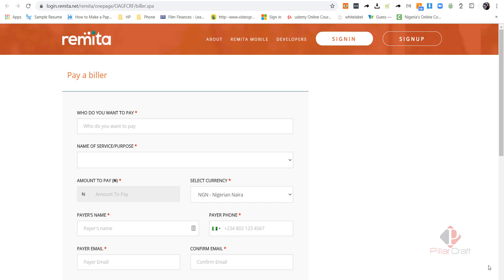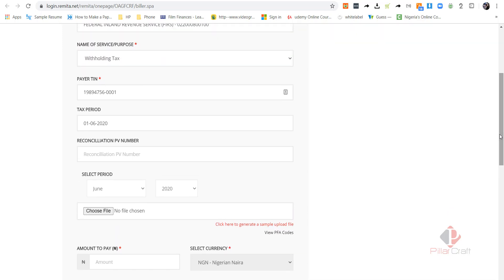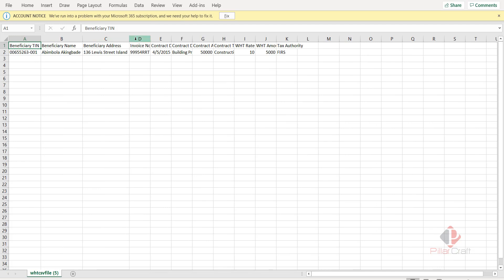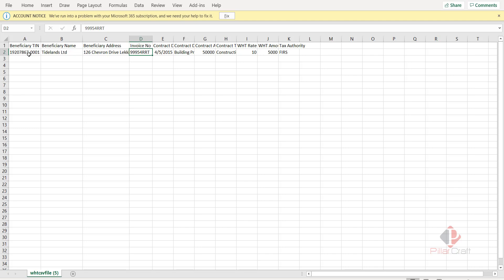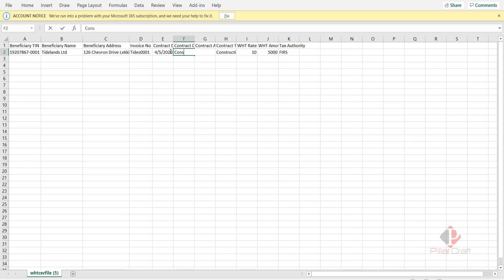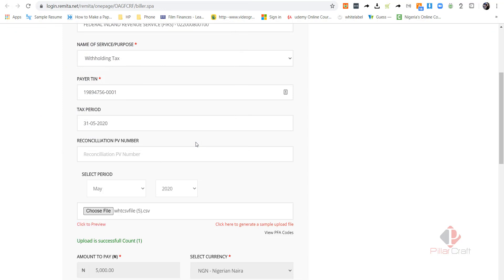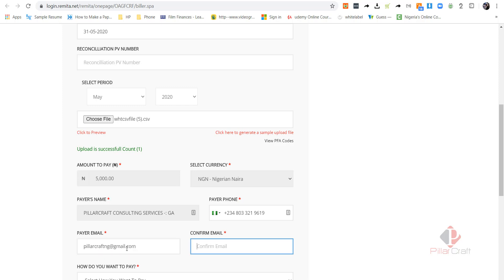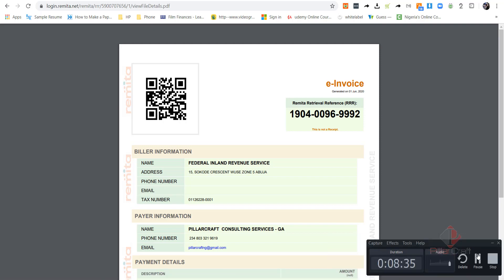How to pay WHT via Remita